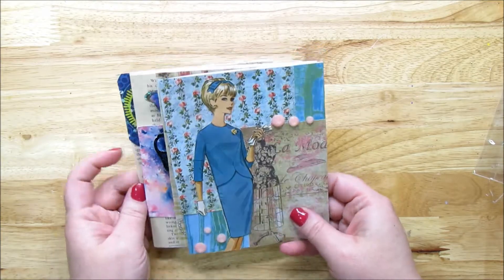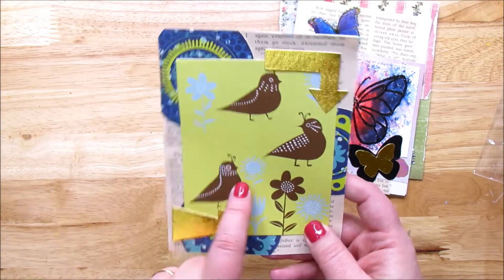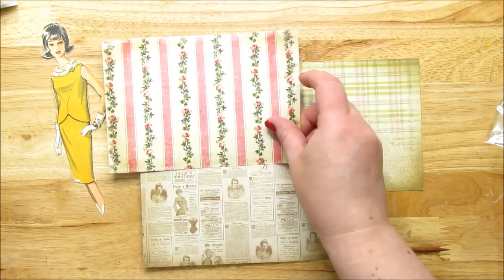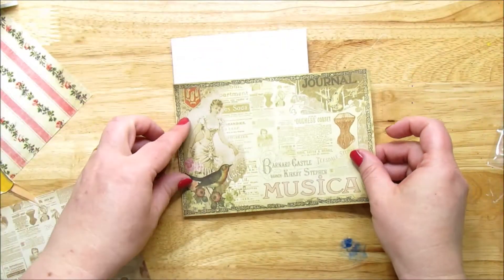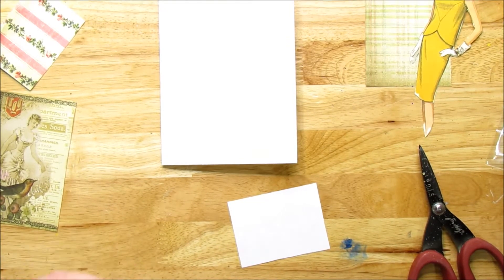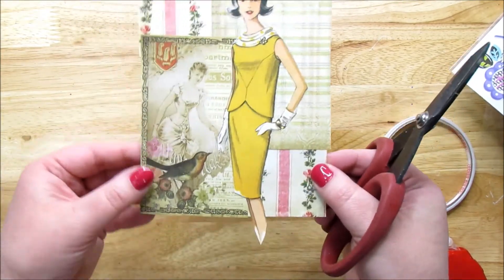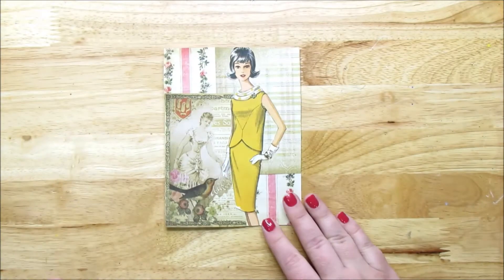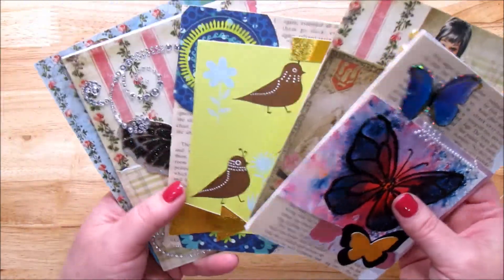Easy DIY Cards with Minimal Supplies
I love the beautiful DIY cards that creators make, but sometimes I just need to create something with only a few supplies. I may have limited time on my hands, or limited supplies, so I wanted to show you that you can create wonderful cards with one a few things on hand. You don't have to have all the latest and greatest to create cards. And if you do have more supplies use those too. The most important thing is use your supplies and get creating.

This video is intended for adults. There are a lot of tools and material used that are not safe for children.